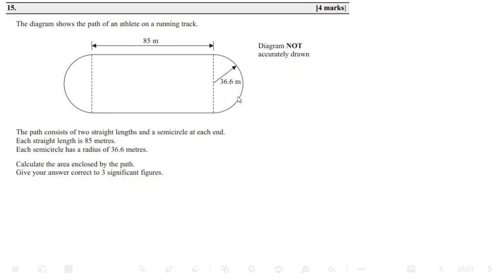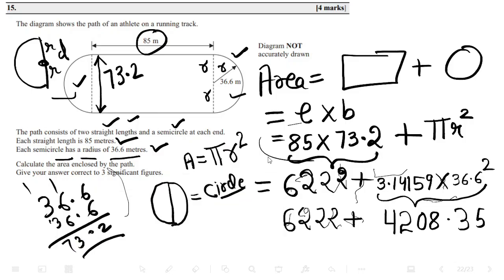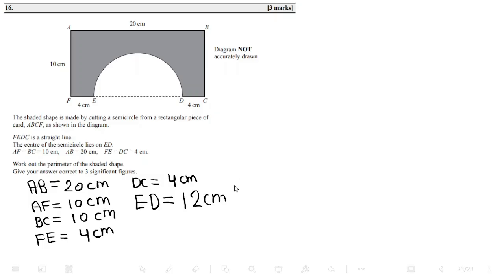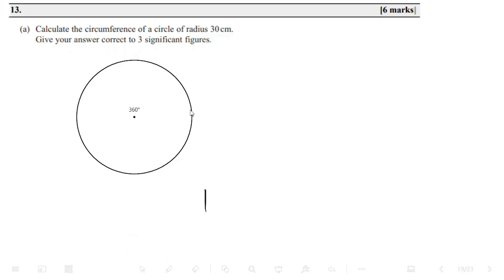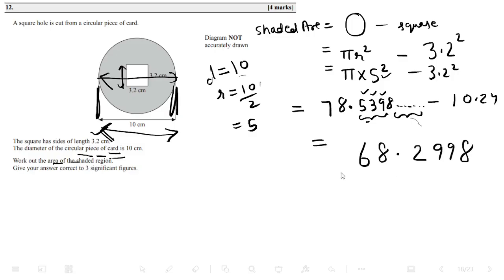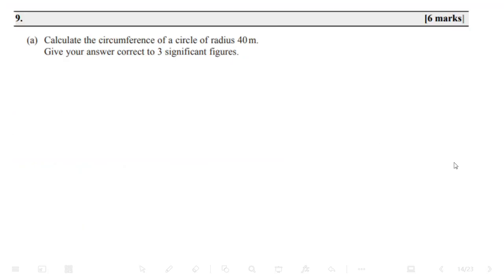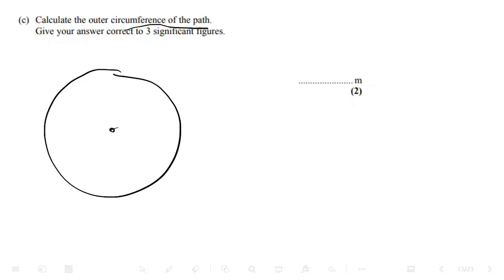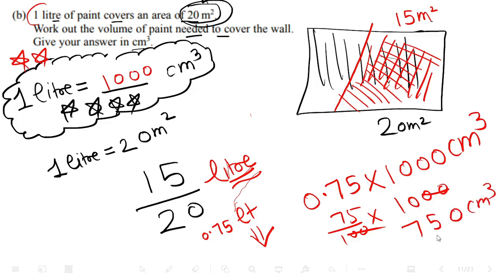2D,Area,Perimeter Class 6th IGCSE Mathematics Live Class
Join our Class 6 IGCSE Mathematics Live Class on the topic 2D Shapes, Area and Perimeter.

In this live session, students will learn:

✅ What are 2D shapes?
✅ Difference between Area and Perimeter
✅ Formula of perimeter for square, rectangle and other shapes
✅ Formula of area for square and rectangle
✅ Practice questions for IGCSE pattern

This class is specially designed for Class 6 IGCSE / Cambridge students in a simple and easy way so every student can understand the concept clearly.

📌 Topic: 2D Shapes, Area & Perimeter
📌 Grade: Class 6
📌 Board: IGCSE / Cambridge
📌 Subject: Mathematics
📌 Class Type: Live Concept + Practice Session

Students can join a free demo class to experience our easy teaching style, step-by-step explanation, and IGCSE/Cambridge Mathematics practice.

Stay till the end for important practice questions and quick revision tips.